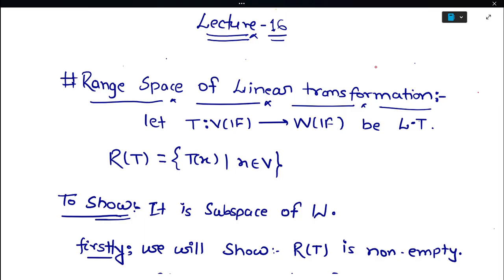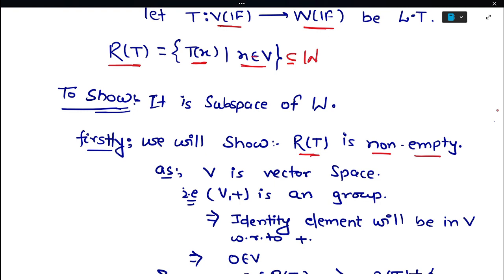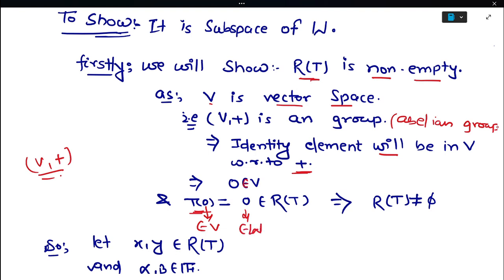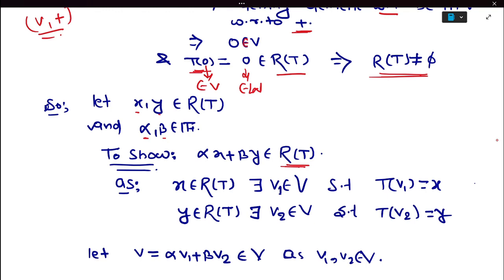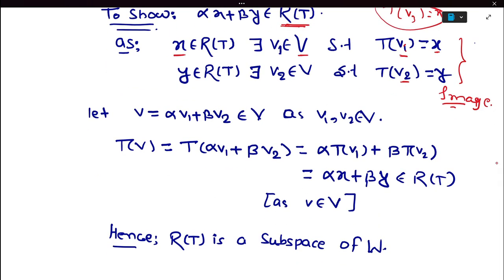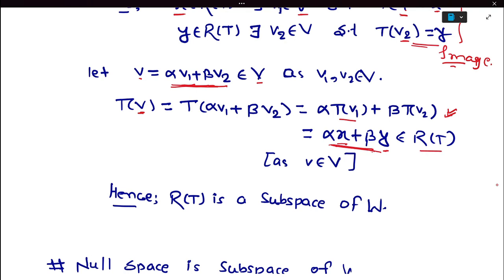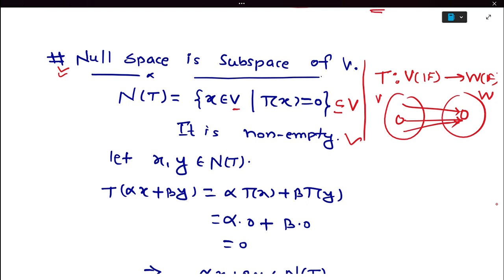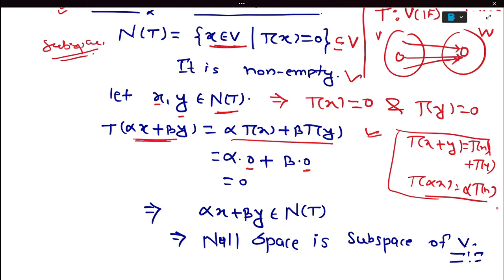Proof Of Range Space and Null Space Is Subspace || GATE (MA) /CSIR NET/JAM || Linear Algebra || L16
The video contains detailed proof that Range space is a subspace of W and Null space is a subspace of V where linear transformation is from V to W.